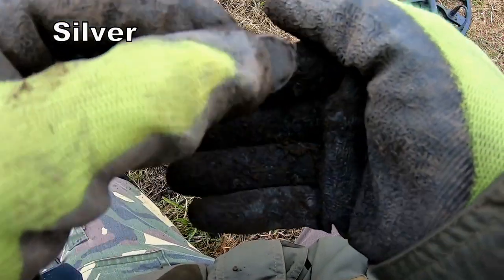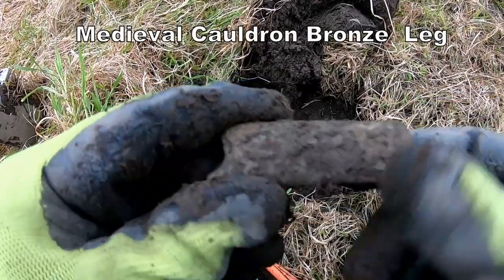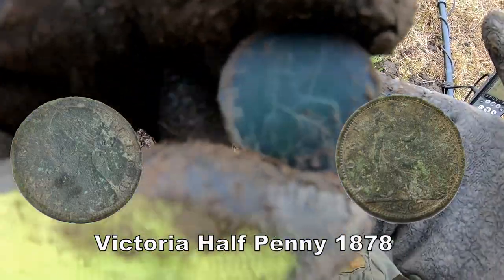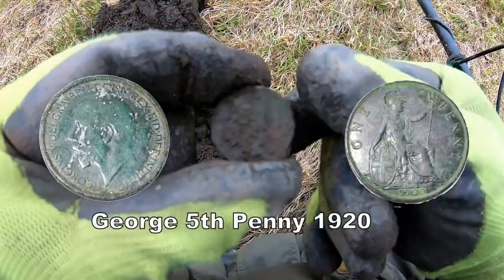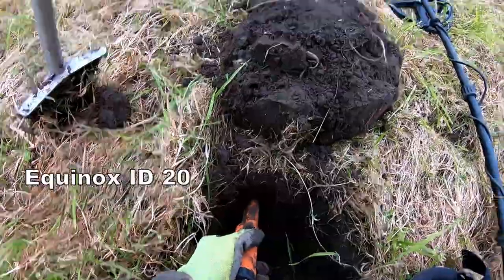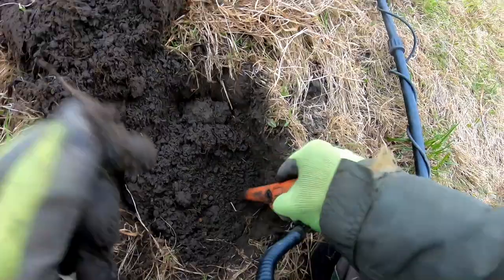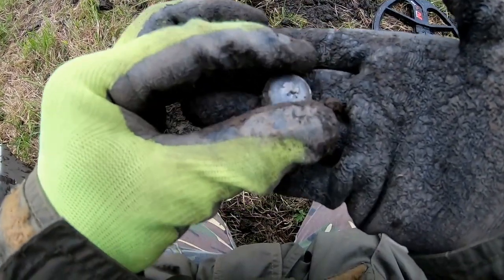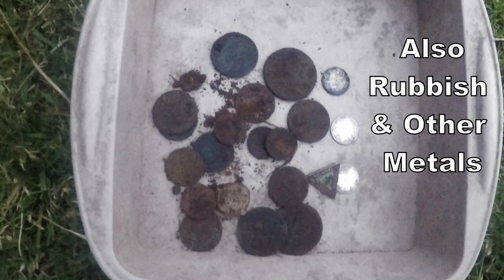Several Different Monarchs of Silver Coins & What are The Dates?